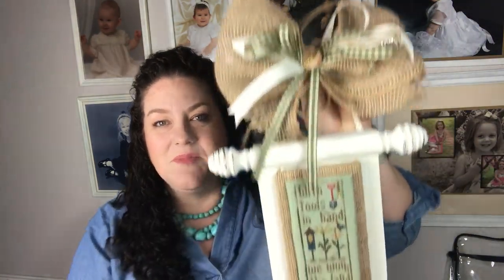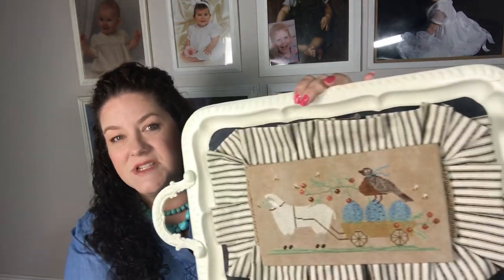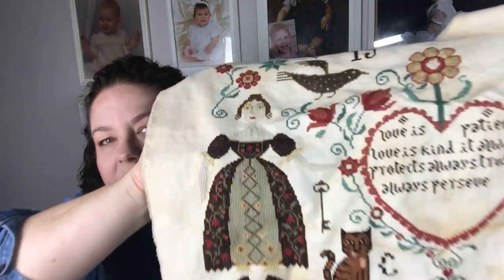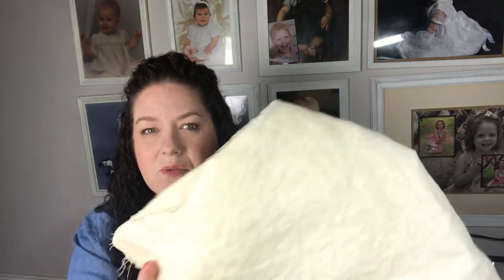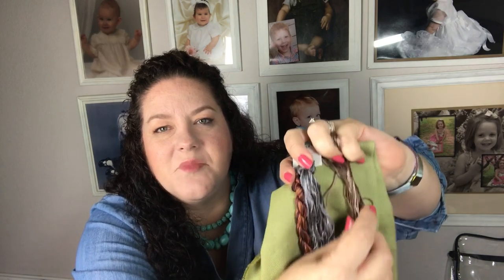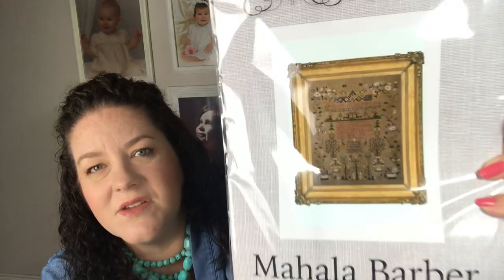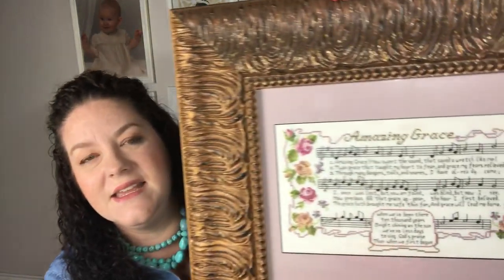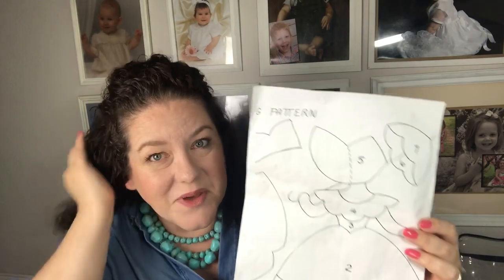Flosstube #3 April 2019 finishes and updates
-    beautiful and affordable threads and fabrics

Fabulous customer service - new shop in California-excellent!

My grandmother's piece:
Amazing grace Unknown Binding – 1991
by Vera M Klein (Author)  lol - I don't know where I got the name Reba - honestly.  This might be available on eBay